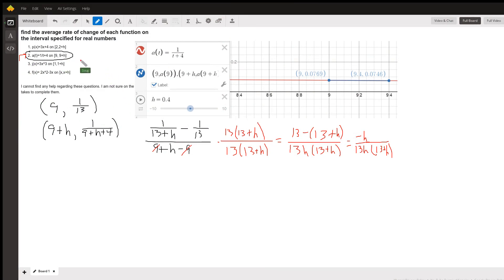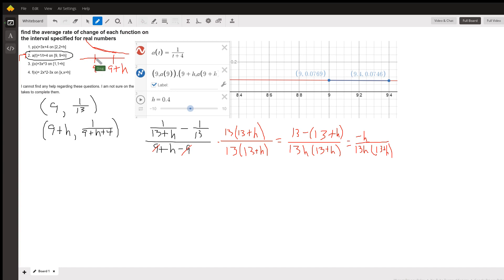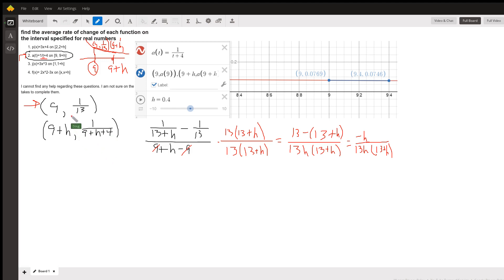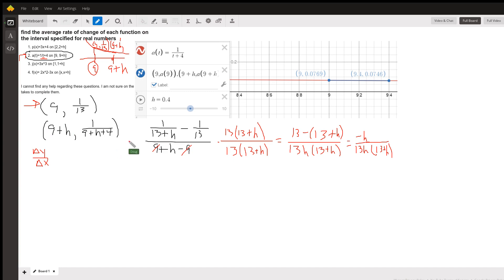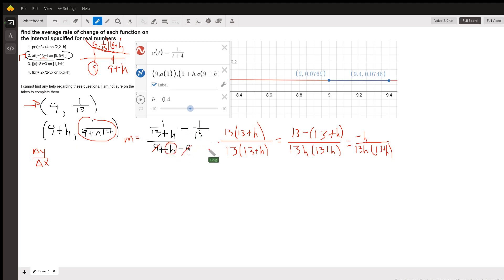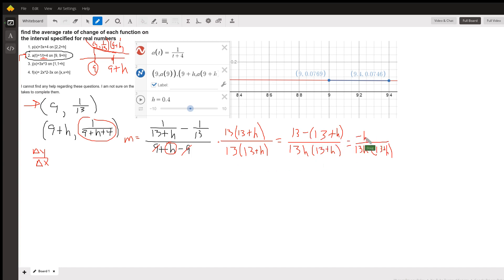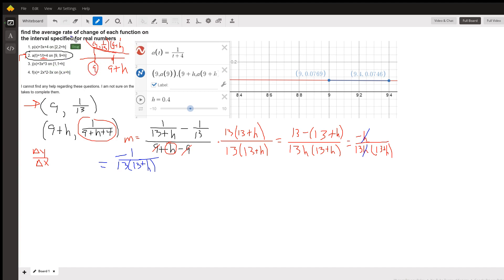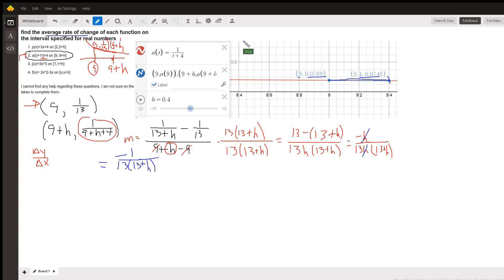Find average rate of change of a function over a specified interval.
Question: find the average rate of change of each function on the interval specified for real numbers

p(x)=3x+4 on [2,2+h]
a(t)=1/t+4 on [9, 9+h]
j(x)=3x^3 on [1,1+h]
f(x)= 2x^2-3x on [x,x+h]
I cannot find any help regarding these questions. I am not sure on the steps it takes to complete them.

Answered By:

Doug C.